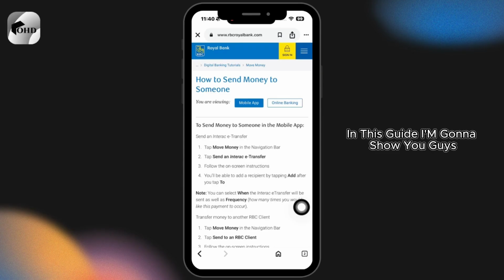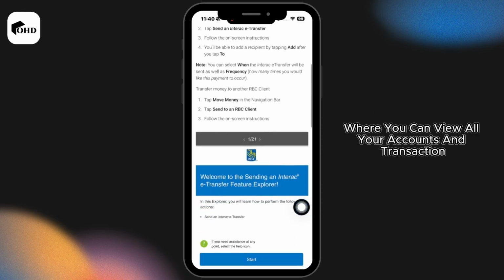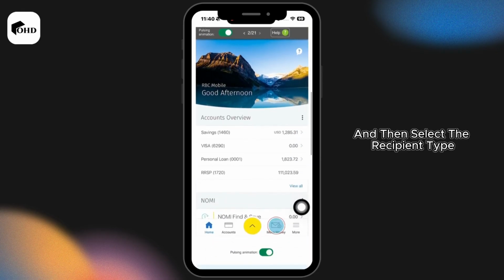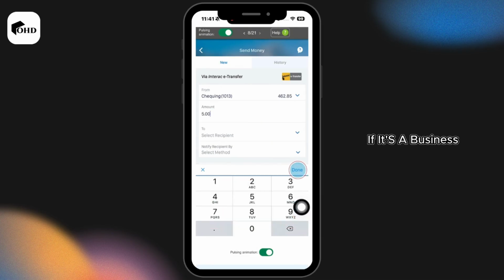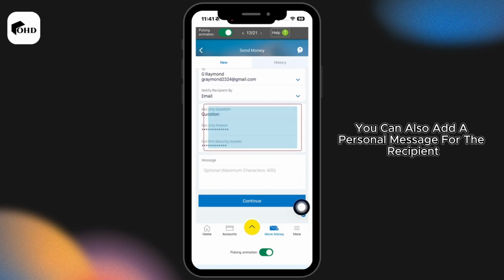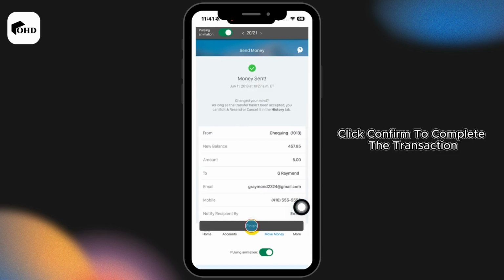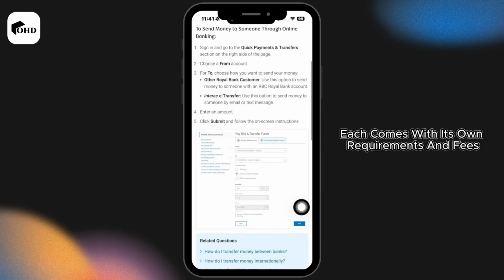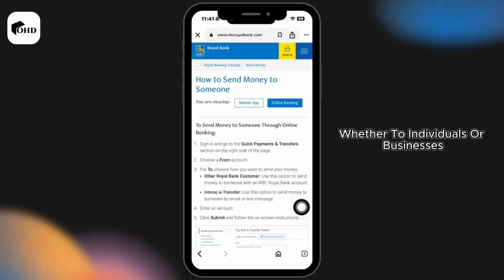How to Send Money to Someone on Royal Bank (2025) – Step-by-Step Guide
Want to send money quickly using the Royal Bank app? In this 2025 tutorial, we show you how to transfer funds safely and efficiently to anyone using Royal Bank mobile or online banking. Perfect for hassle-free and secure transactions!

00:05 – Intro
00:15 – How to Send Money on Royal Bank
00:40 – Tips for Safe and Fast Transfers

What you’ll learn in this video:

Step-by-step guide to sending money with Royal Bank

How to use the app or online banking for transfers

Tips to ensure secure and error-free transactions

Send money quickly and safely with Royal Bank!